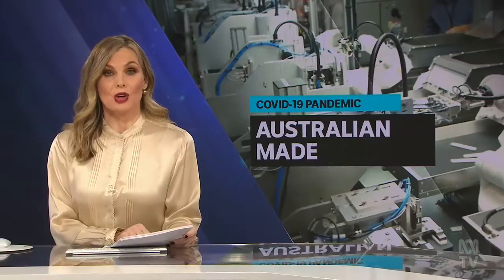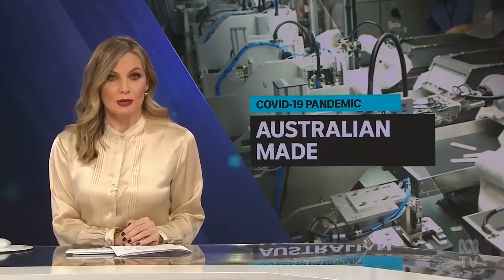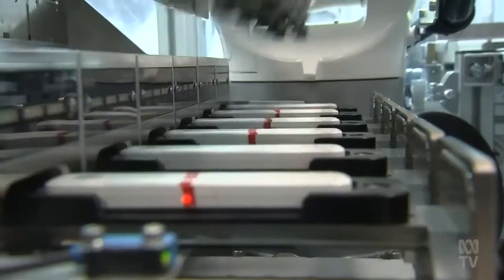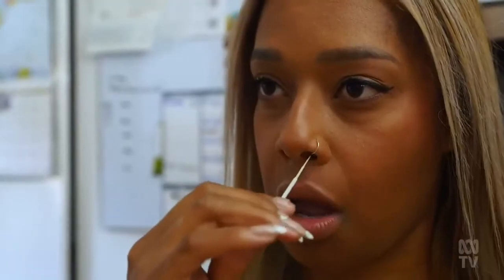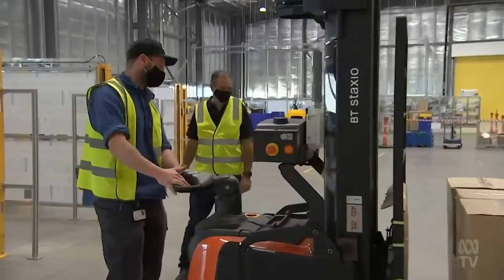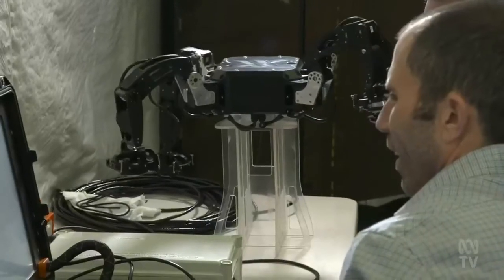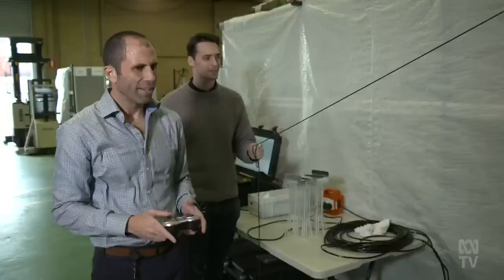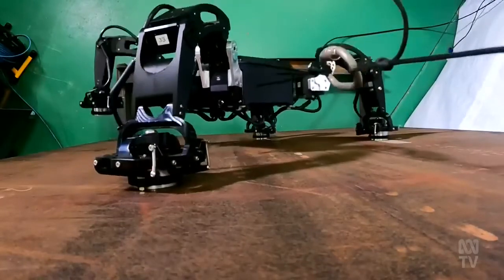Manufacturing Boom In Australia Since Corona-Virus Outbreak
(Source: ABC Australia, Vic - 23 Sep 2021)